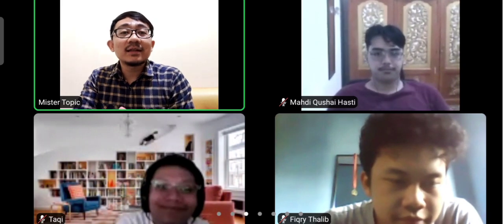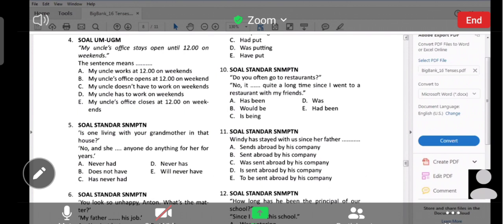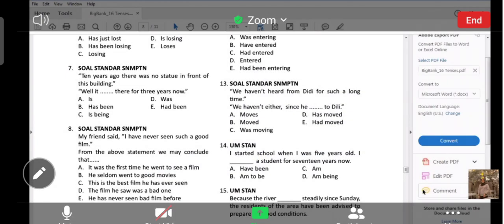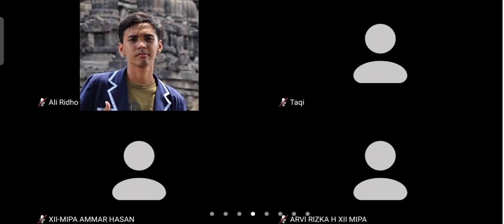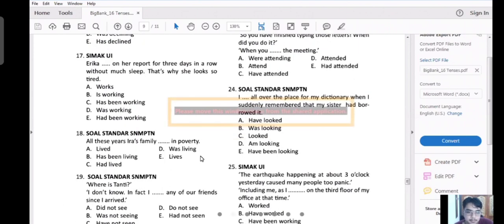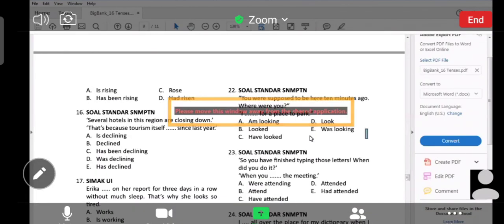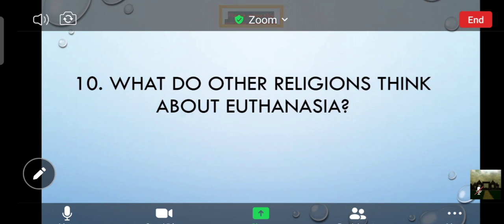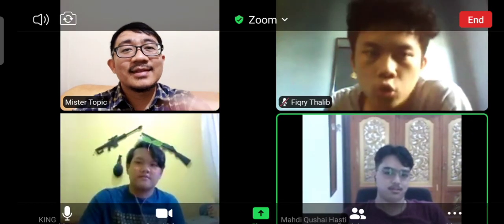Bahasa Inggris Kelas XII | Tenses & Reading Exercises